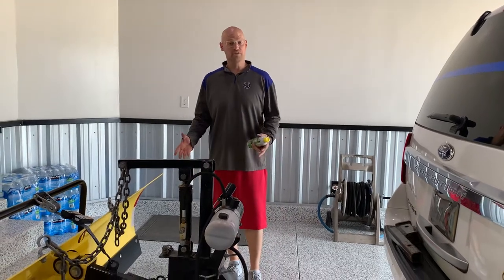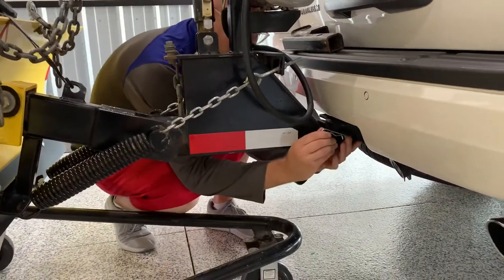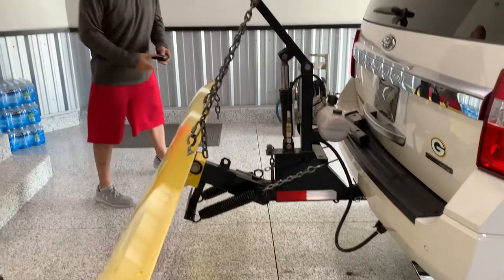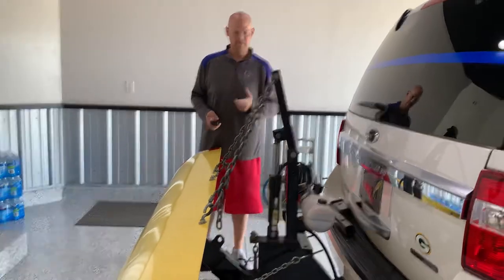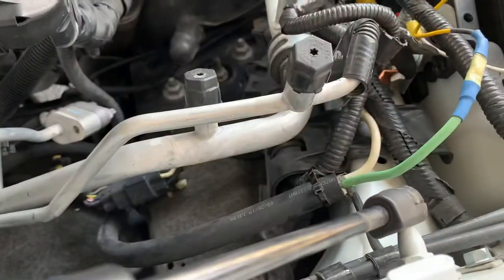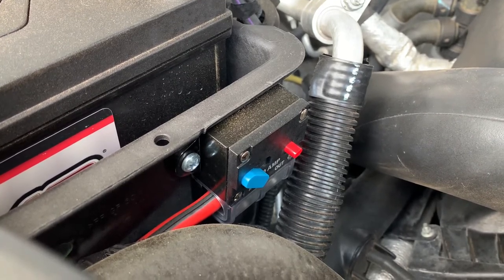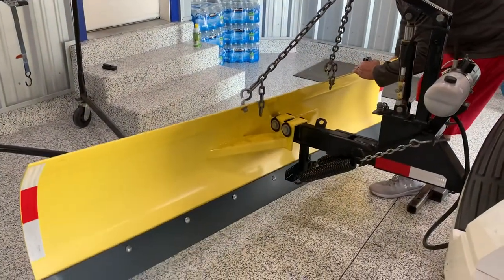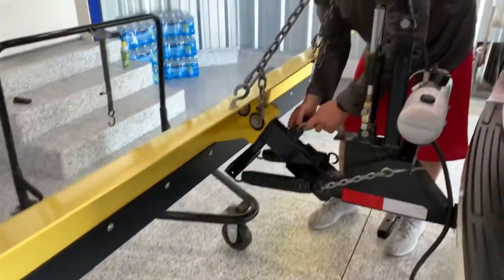Driveway Super Plow Overview & Instruction